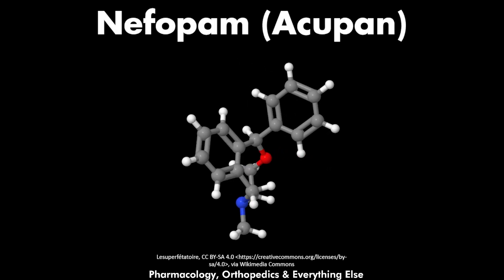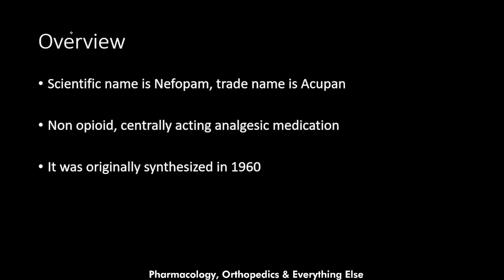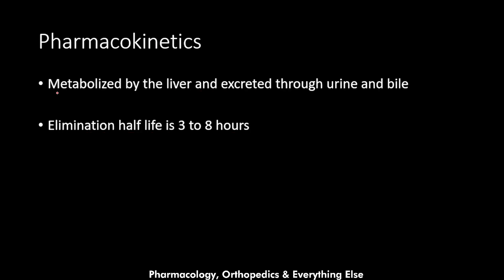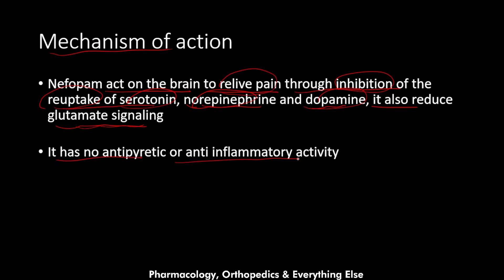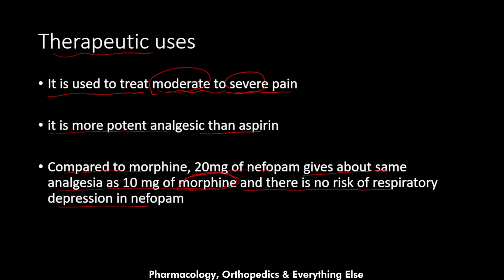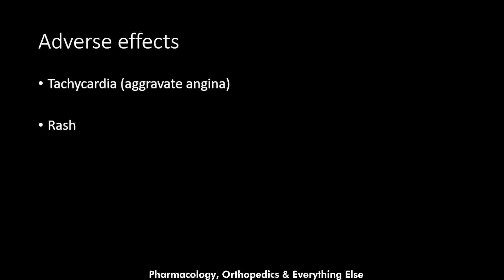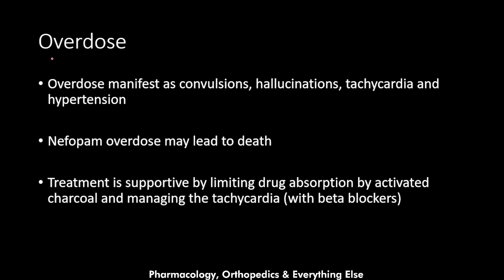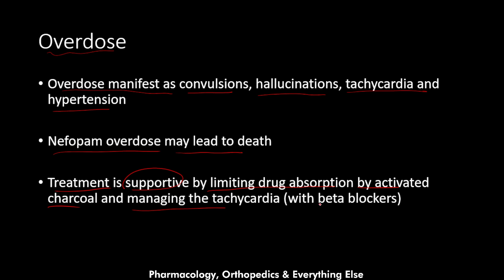Nefopam (Acupan): Mechanism of Action, Therapeutic Uses & Adverse Effects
🔬 Dive into the world of pharmaceuticals with our latest video on Nefopam pharmacology! Join us on an exciting journey as we explore the mechanisms, uses, and potential benefits of this fascinating drug.

Nefopam is a lesser-known but essential medication used in pain management, and in this video, we're going to uncover its secrets
Video Chapters
0:00 Introduction
1:01 Overview
1:30 Pharmacokinetics
2:17 Mechanism of action
3:13 Therapeutic uses
4:32 Adverse effects
5:16 Contraindications